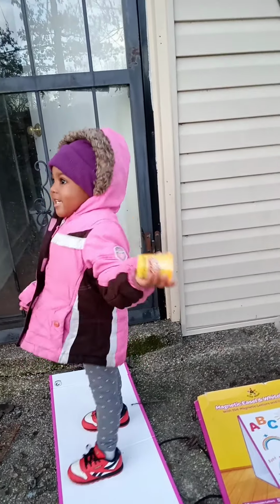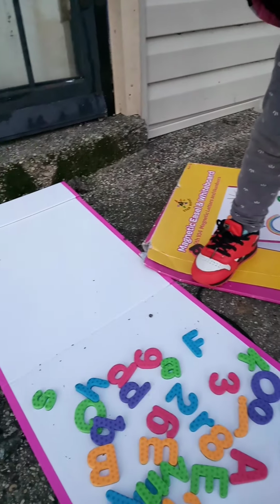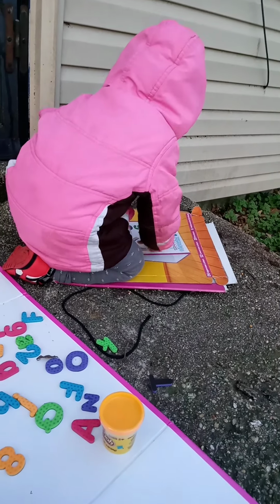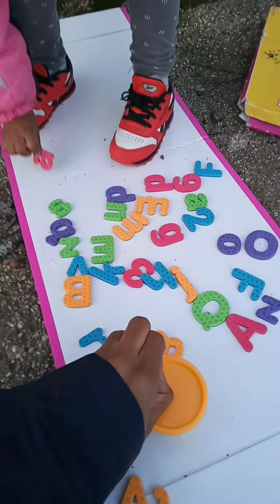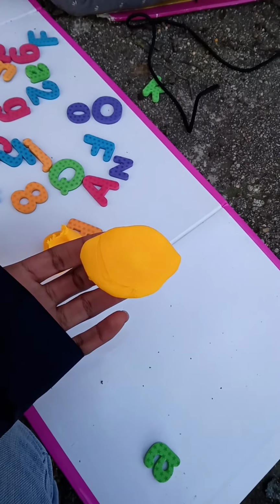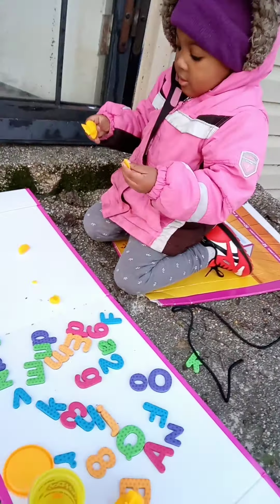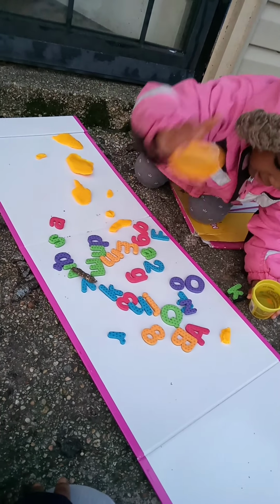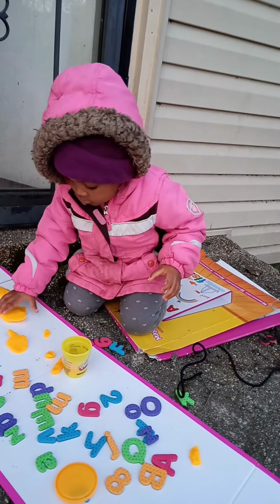Colors, letters, and numbers all in 1 with Cakes!